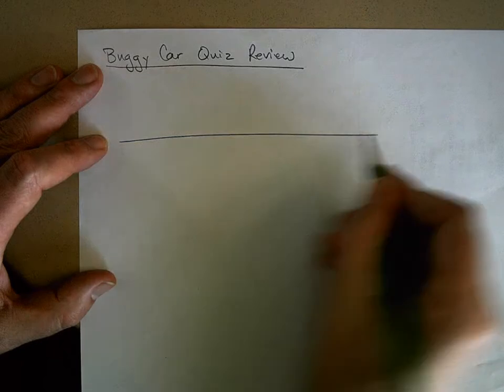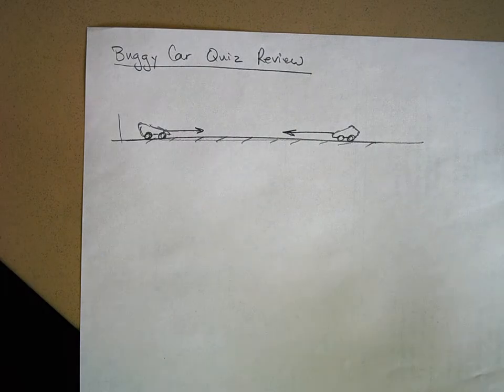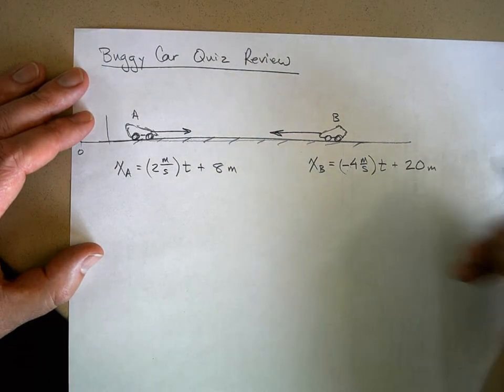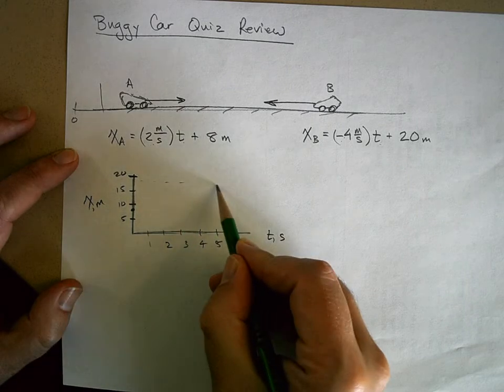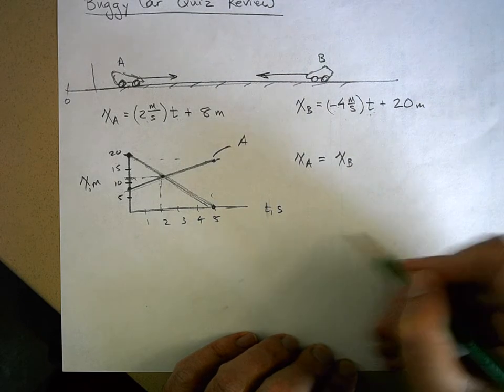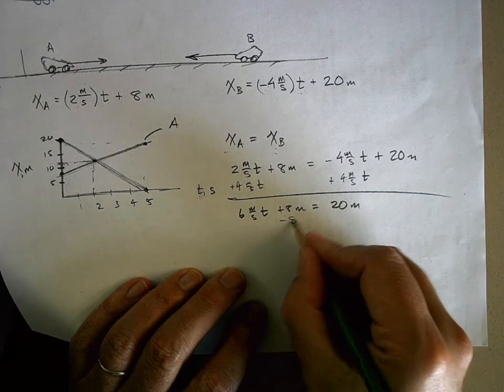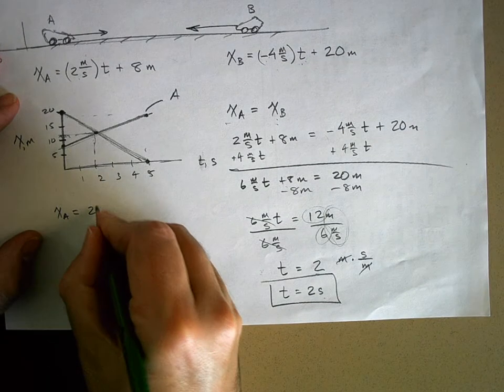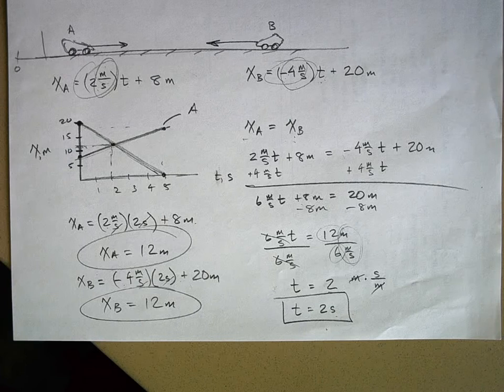PHY U1 Lec Buggy Car Quiz Review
How to use mathematical models of constant velocity motion to determine when and where two objects will collide.